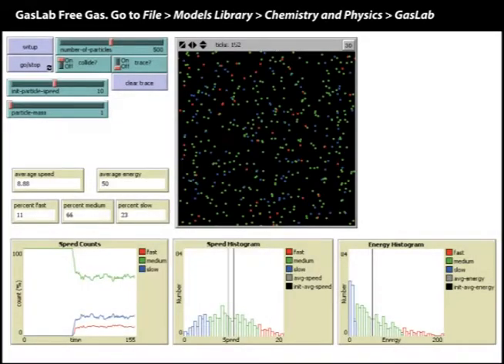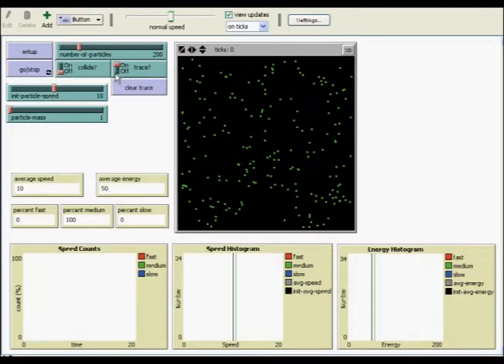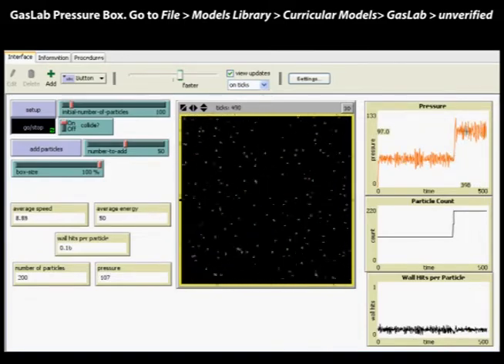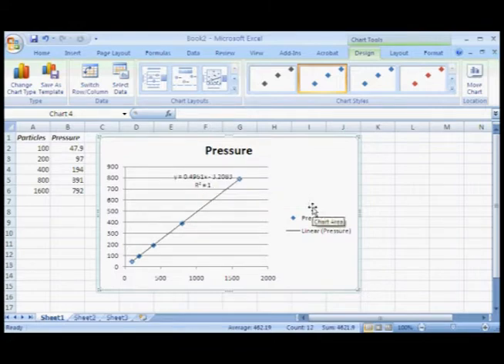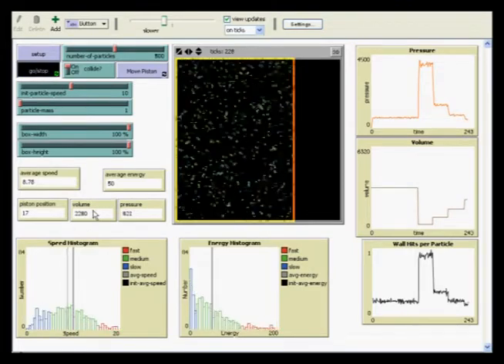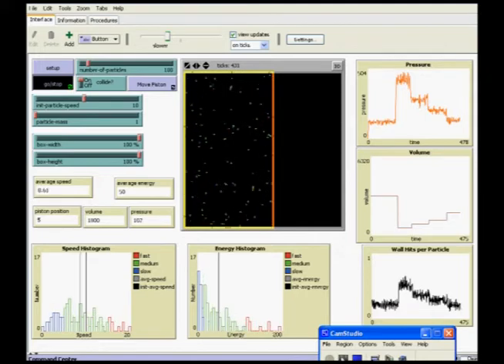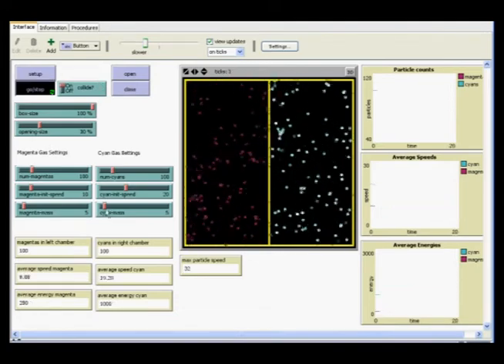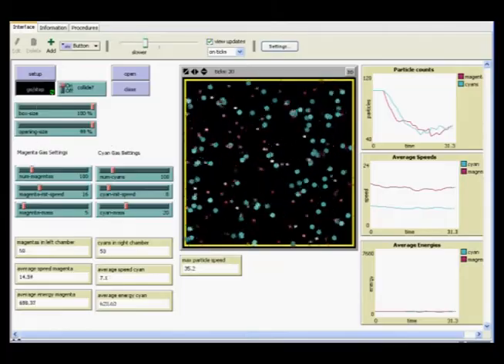Gases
The theory of gases is one foundation stones of the science of thermodynamics. Using little more than Newton’s laws of motion, we can understand the behavior of an entire state of matter, including pressure, temperature, density, and thermal motion. Here we explore the properties of gases using a simulation tool known as NETLogo.